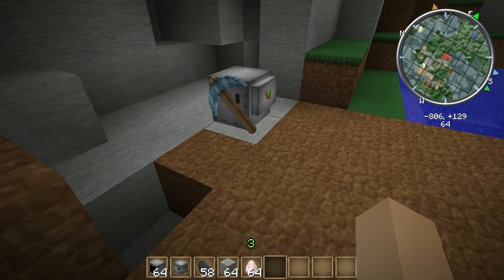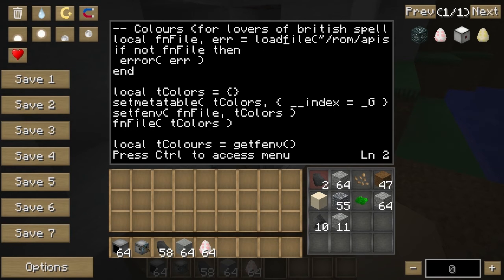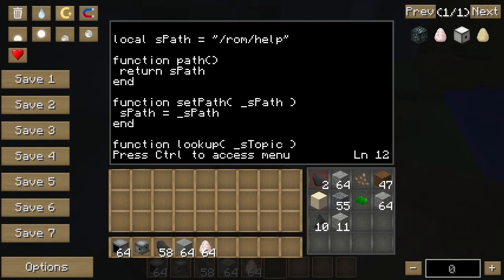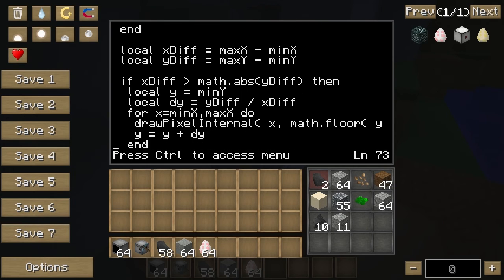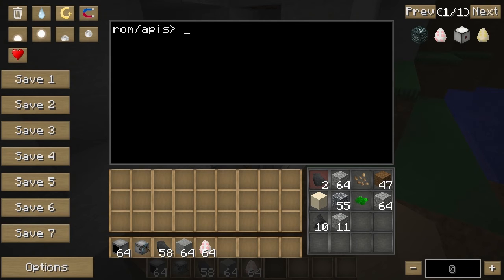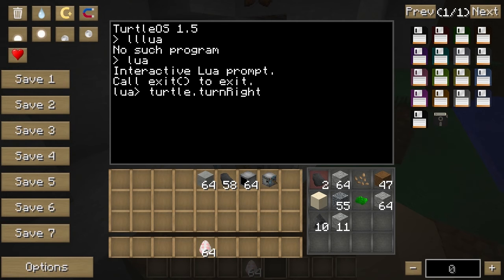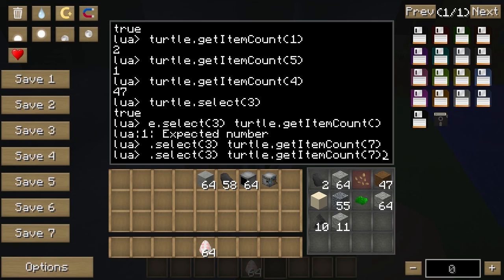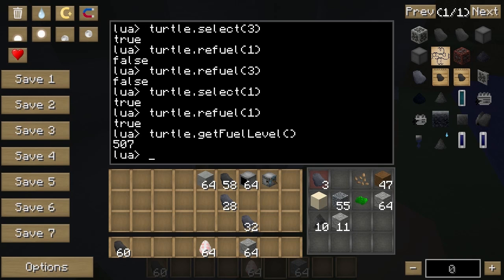Feed the Beast ComputerCraft Part 4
This time around I look at some of the code in the api folder and also think about some basic turtle movement execution with regards to the lua and standard command lines.